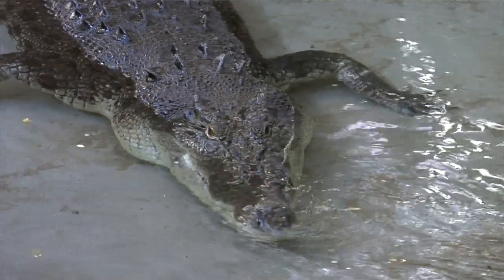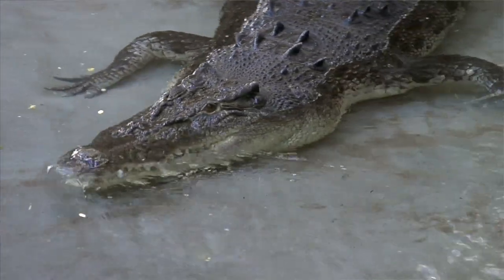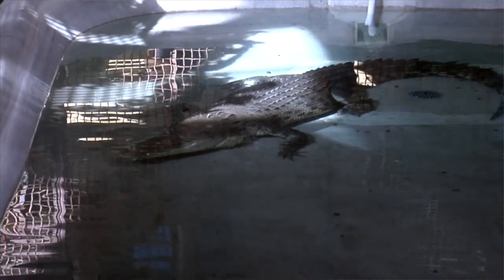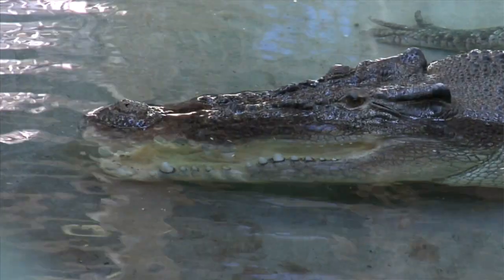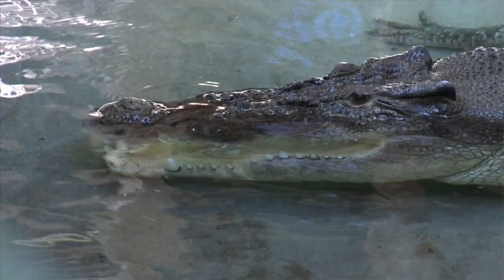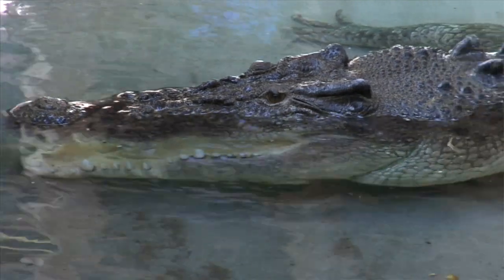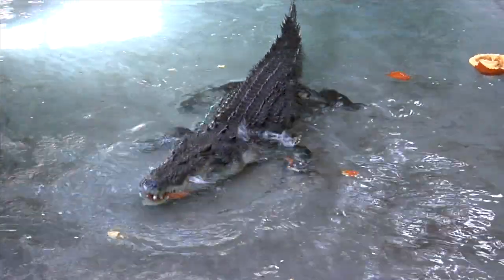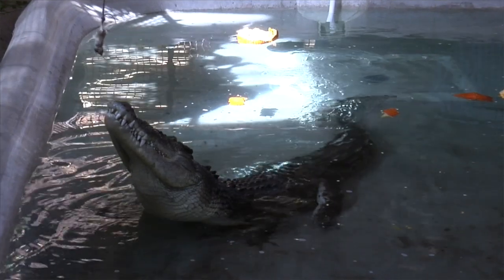Trick or Treat; Saltwater Crocodile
For a Halloween Trick (and Treat) we enriched our Saltwater Crocodile's day by letting him play with a festive pumpkin!  The Pumpkin never had a chance...